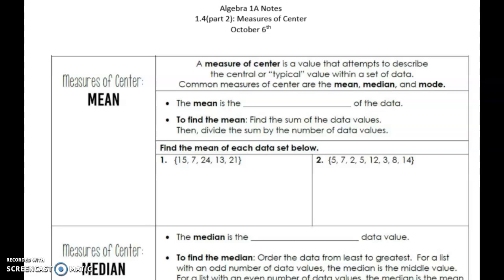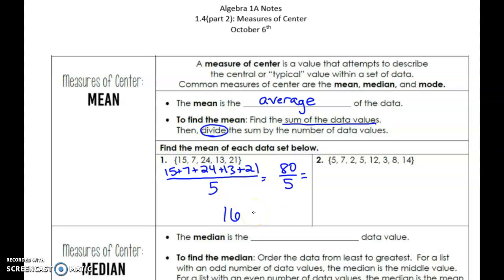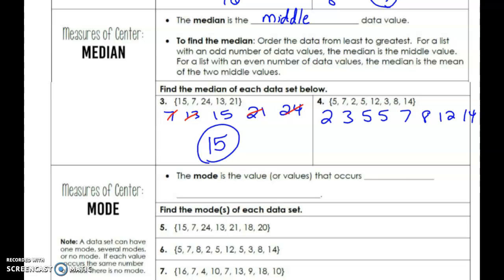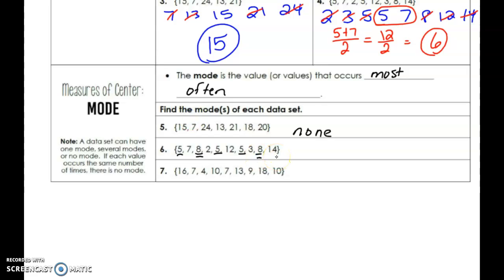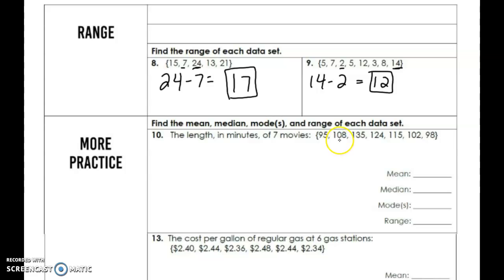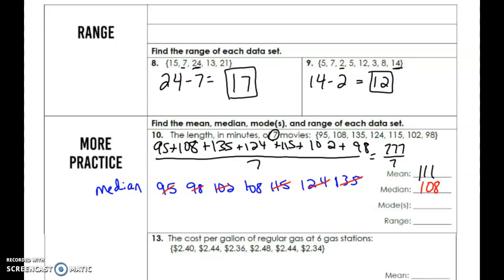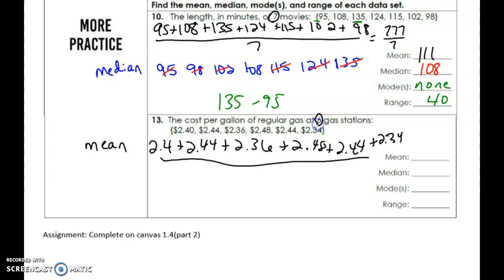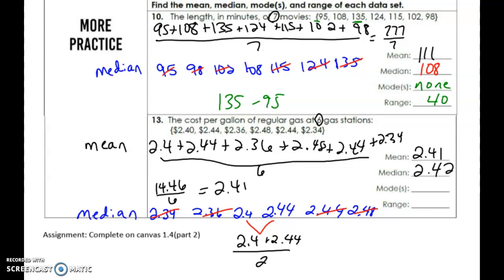Alg 1A 1.4(part 2)